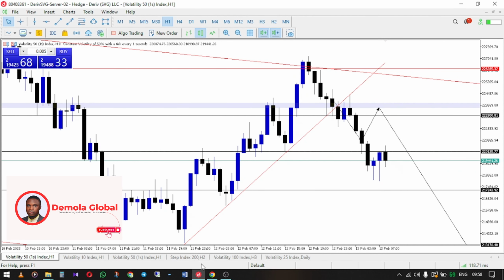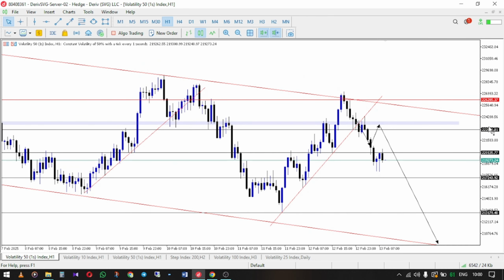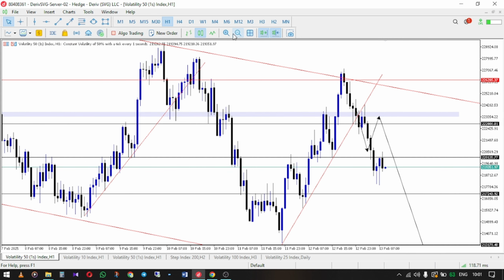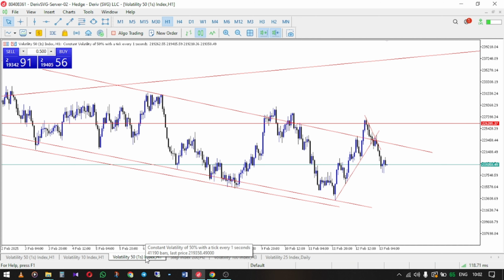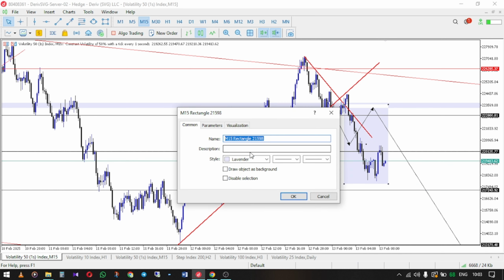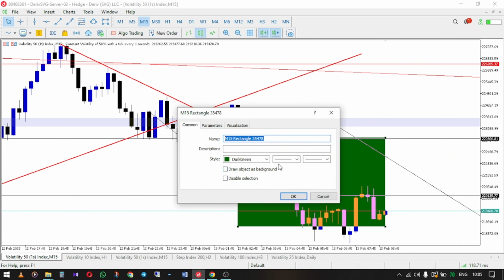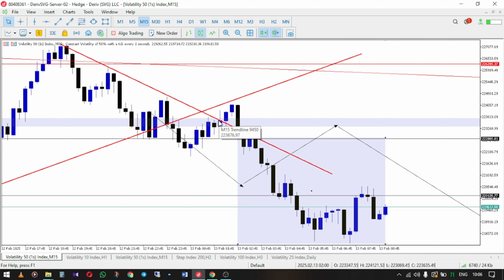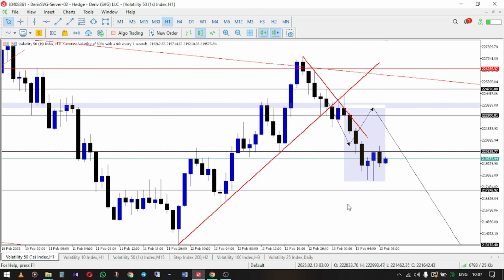BEST STRATEGY TO TRADE IN 2025 DERIV PAIRS REVEALED!!!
BEST STRATEGY IN 2025 TO TRADE DERIV PAIRS REVEALED!!!
LEARN TO GROW SMALL ACCOUNTS TRADING THE SYNTHETIC MARKET.